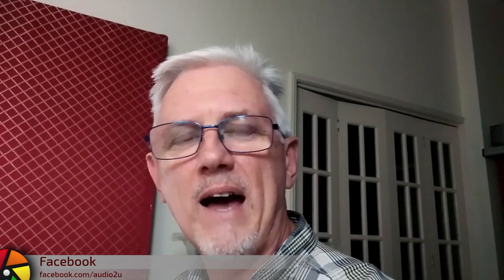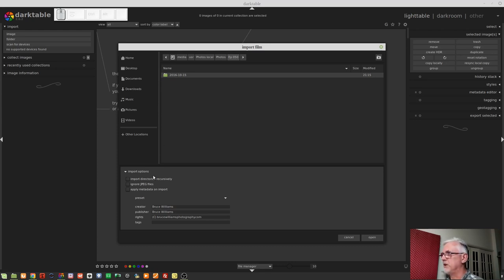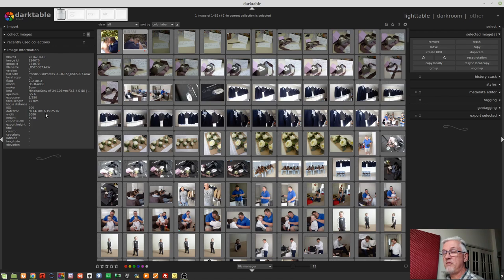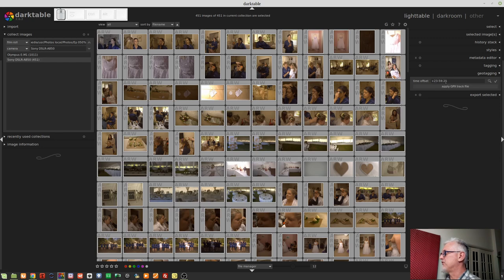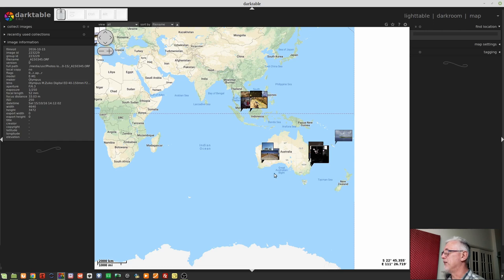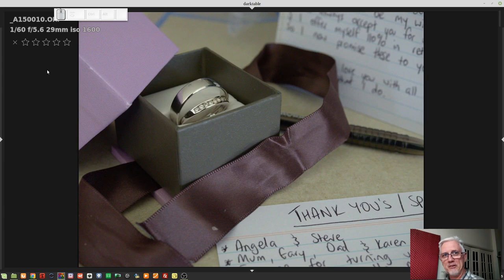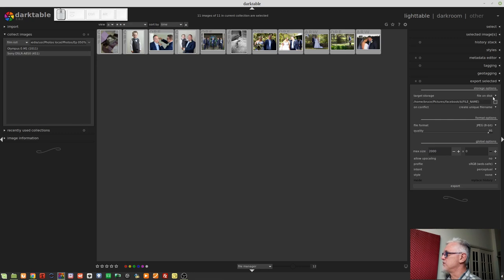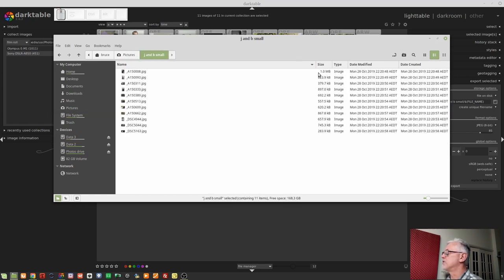darktable ep 050 - Wedding end-to-end workflow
We made it to the half ton!
In this episode, we look at a wedding end-to-end workflow.
From import, to syncing timestamps from multiple cameras, tagging, rating, rejecting, and collections, to export and printing.

Peter Barker
Leona Devon
Michael Braem
Jon Hoskins
Namita Bhargava
Alun Spencer
Warren Smith
Stephen Diehl